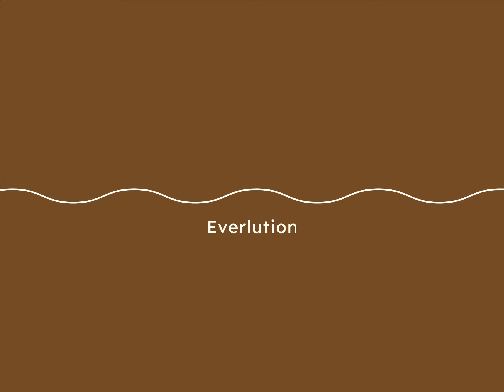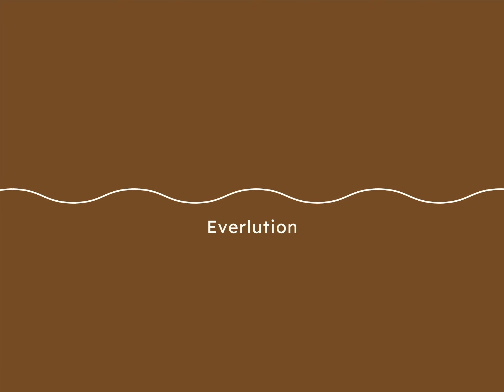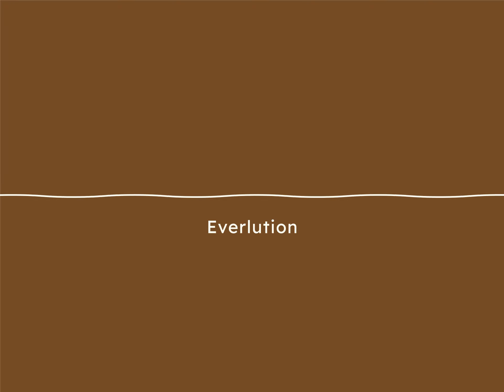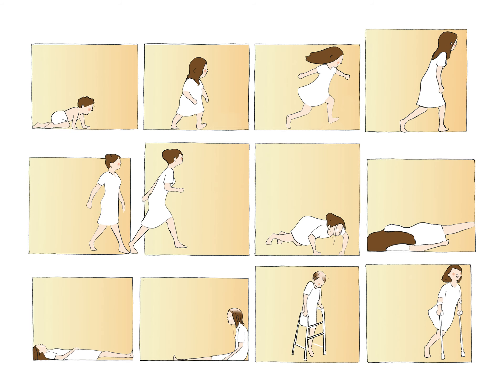Zara Slattery - Everlution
Everlution
Brush Ink and Digital Colouring, 2015

Created and described by Zara Slattery.

Accessible Lines is coming soon!

The project is led by Hatiye Garip and funded by the British Council.
Audio Description Training delivered by Anne Hornsby from Mind's Eye.
Proofreading by Zeynep Şölen Yıldız.
Proofreading, Sound Design, Arrangements and Audio Production by Paddy Johnston.
Advice on Sound Design provided by Peter Bosher.
Animations and Videos created by Tolga Sertkaya.